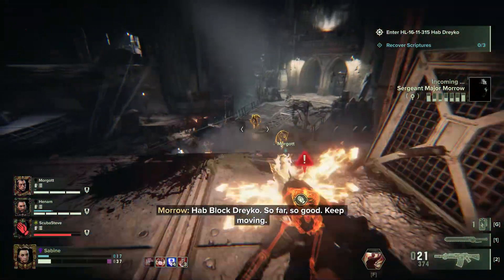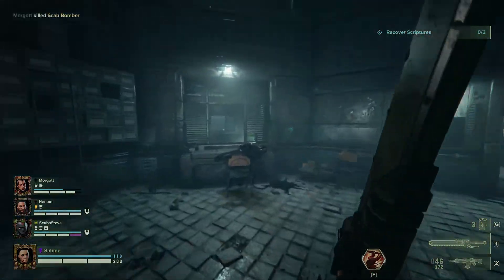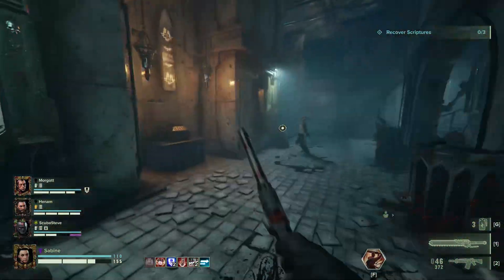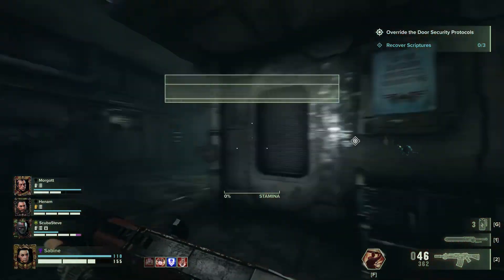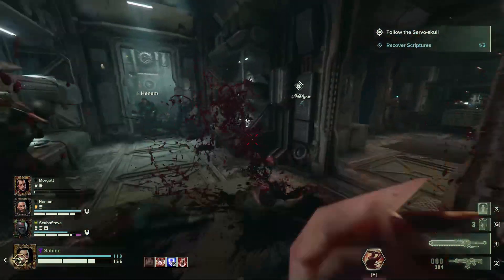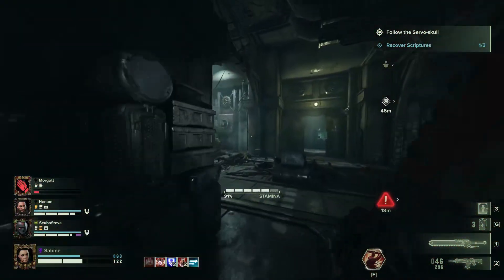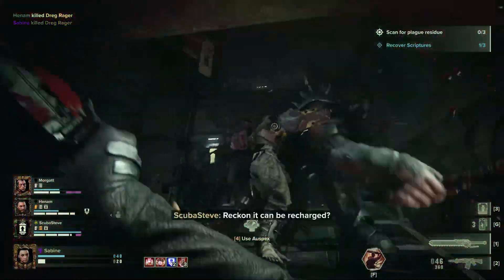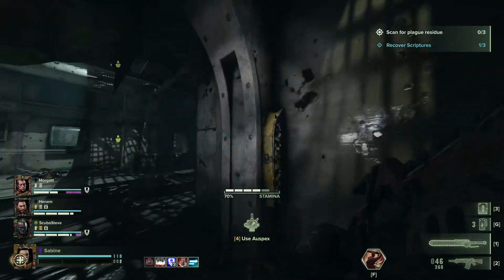Why Raytracing is a Scam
Today I talk about why Raytracing is being peddled by Devs and Manufacturers alike, and why it just isn't as good as it is cracked up to be, despite being a promising technology that looks great in the right hands.

XMR wallet: 488tbuUeic42bRd2XL8vv47HVp1R2N7PEUabtSjVVNyVBQb8jJ3Cw7fH2N4b8drZLud5Zn3pdjawaFe8Y9aEb5zbN5oEPTV